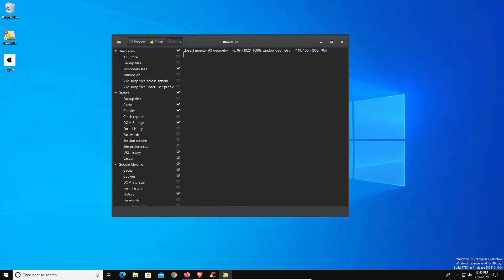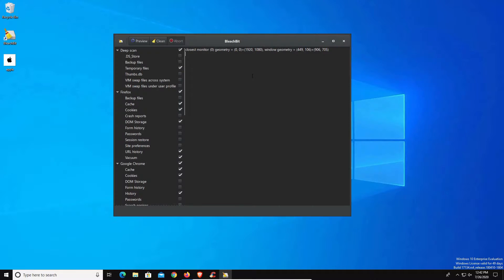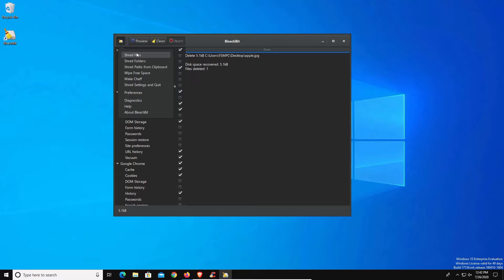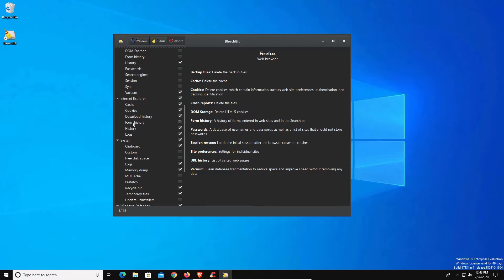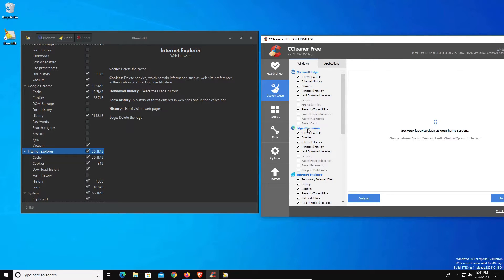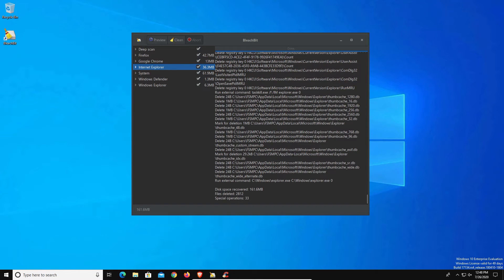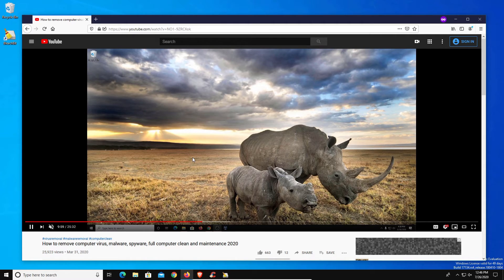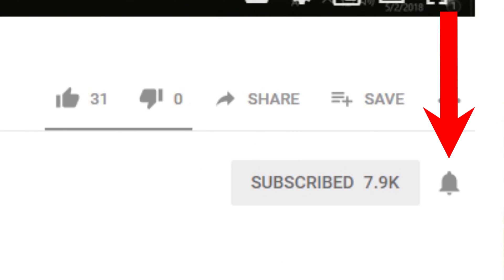How To Use Bleachbit To Clean Windows 10 | Remove Garbage Data & Clean Your PC | Test & Review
How to use the free open source program Bleachbit to clean garbage data out of Windows 10. Also available for Linux.